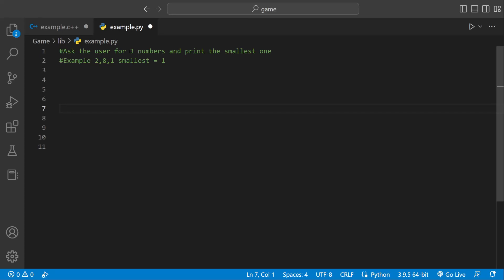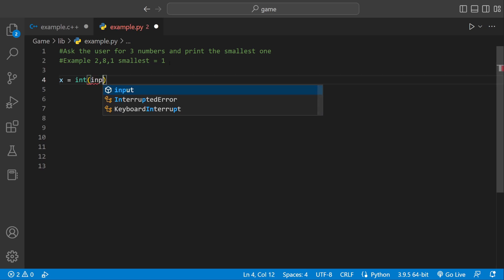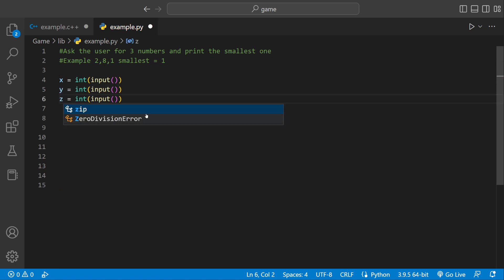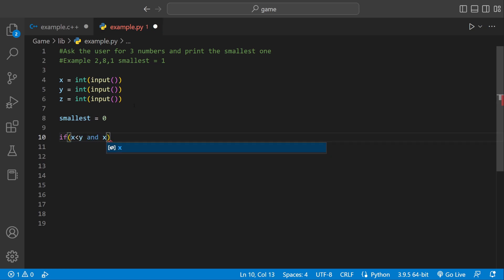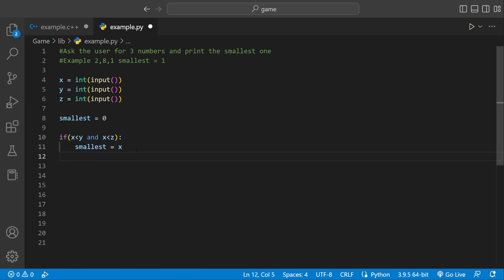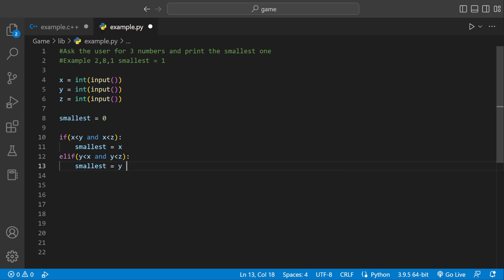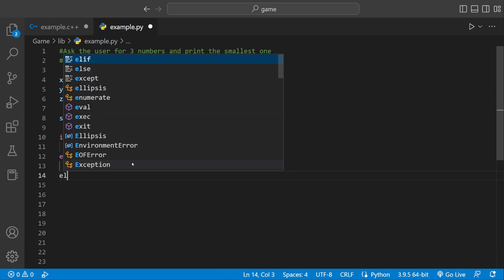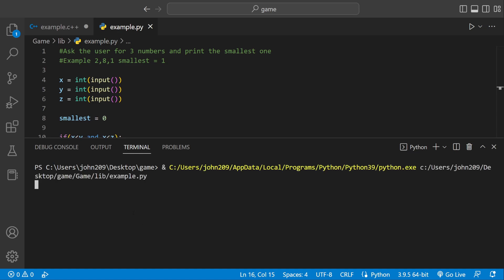Smallest number in Python / How to Tutorial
Smallest number

Write a program whose inputs are three integers, and whose output is the smallest of the three values.

Ex: If the input is:

7
15
3
the output is:

3
python